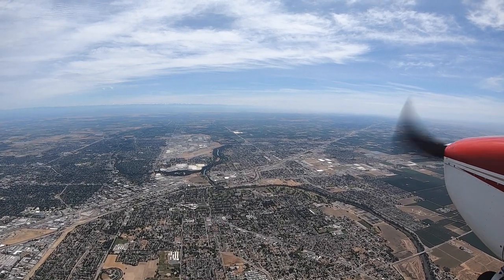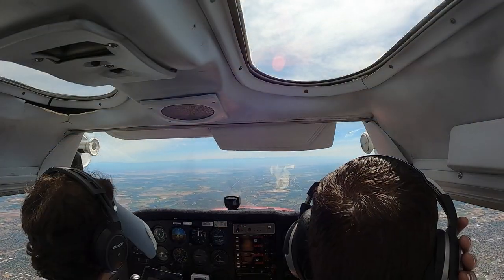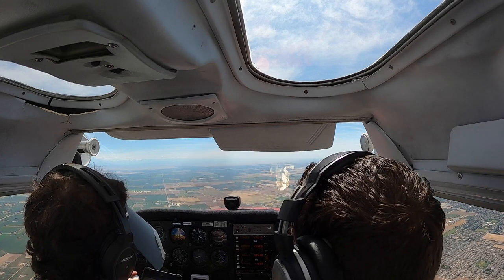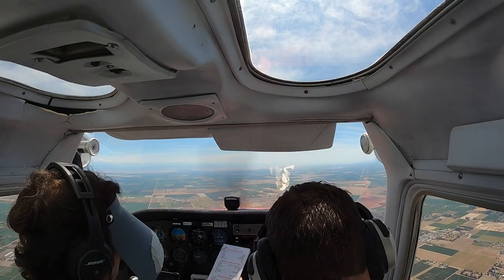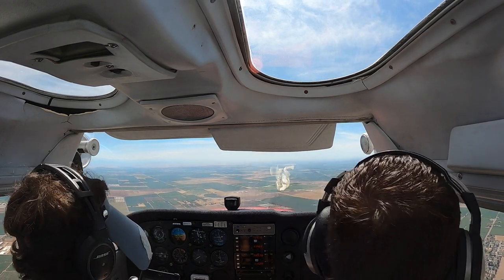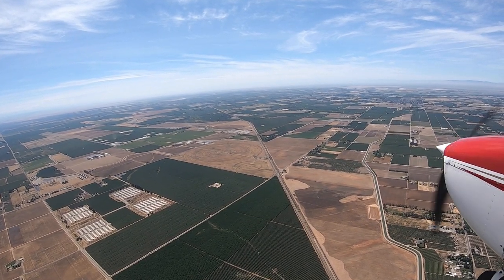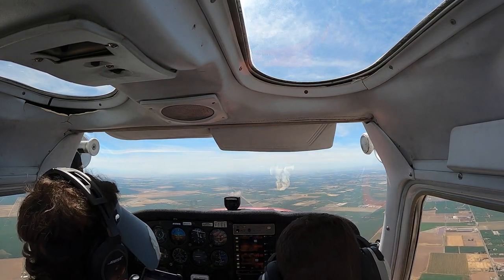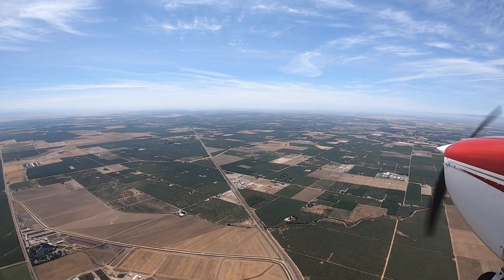Unexpected Carburetor Ice Encounter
My flight instructor and I encountered carburetor ice unexpectedly in a warm, dry area. This shows how I responded and how my instructor taught me a very important lesson.